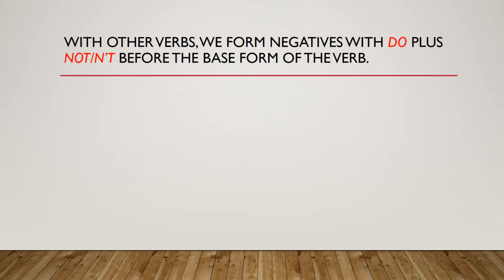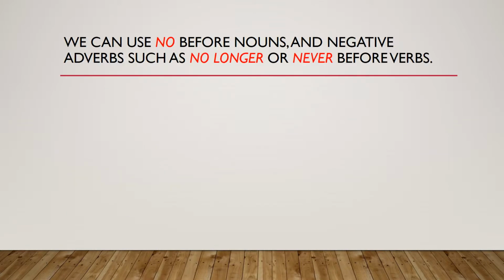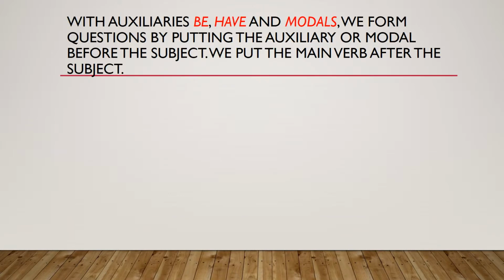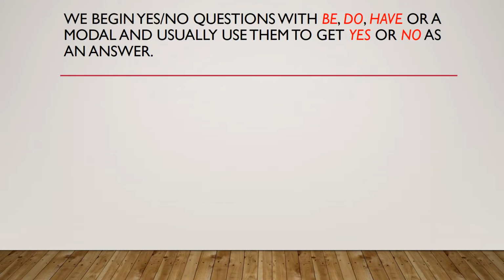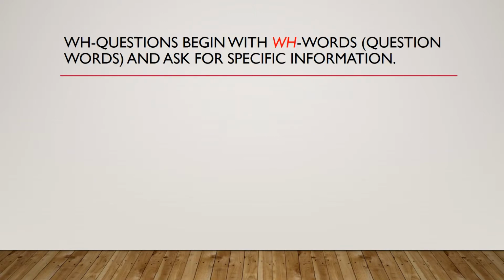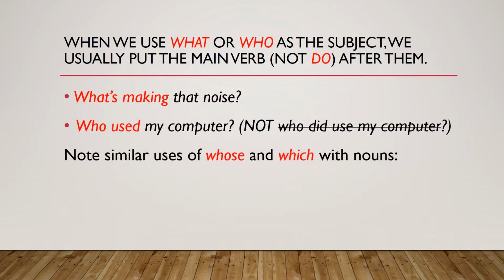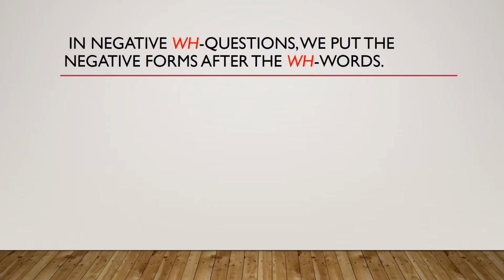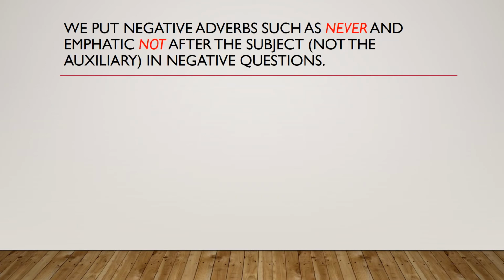Negatives and Questions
How negative forms are used in English, and how questions are formed in English? This is an episode in a series on advanced English grammar prepared and presented by students. This video is by Marwa Al-Ansari